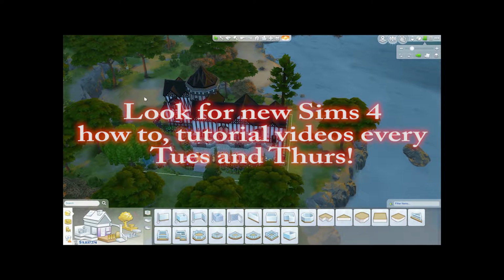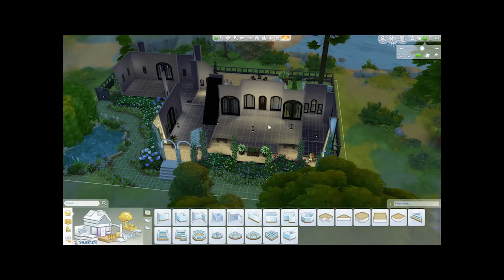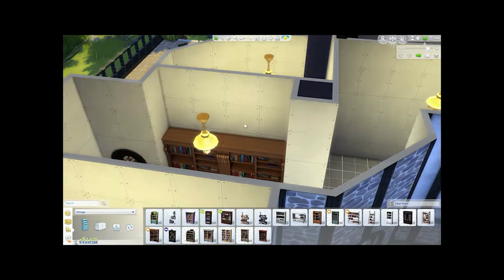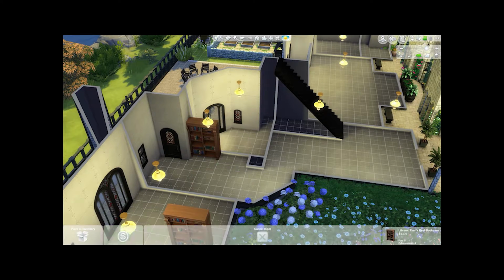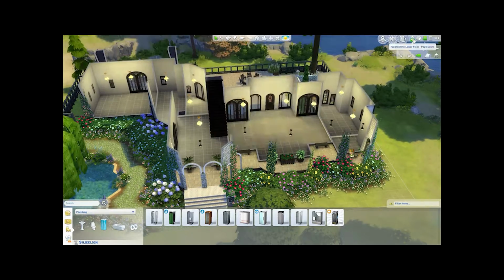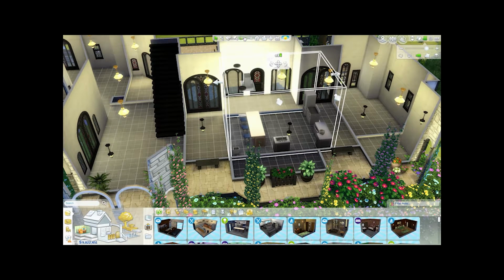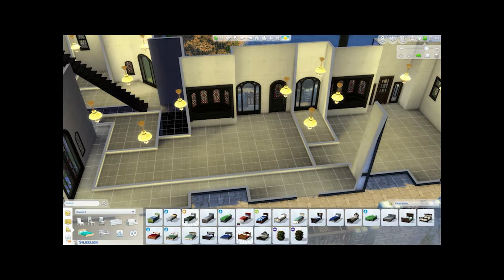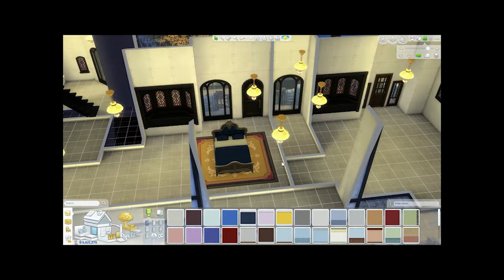SIMsational the Sims 4 Tutorial: Decorating Tips, Tricks, and How To's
This is the final video in a series of nine tutorials, where I build
a lot, step by step, explaining my personal tips on how to
create a more detailed and 3 dimensional look.

Play list for the series (That will eventually consist of 9 videos (New added Tuesdays andThursdays):

If you have never built a Sims 4 structure before, and are not at all familiar with the Building Tools, please watch my video, "Building Tools: The Bare Basics: